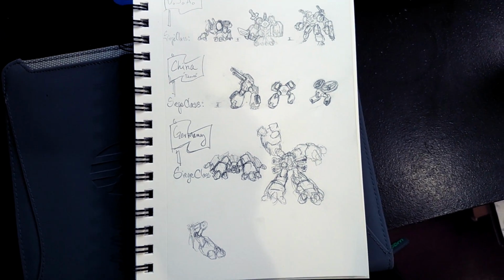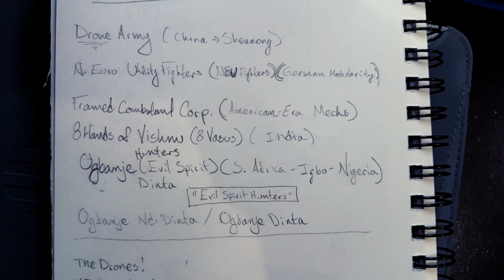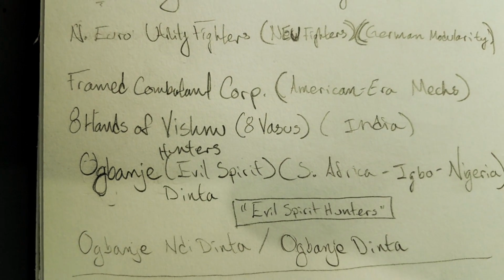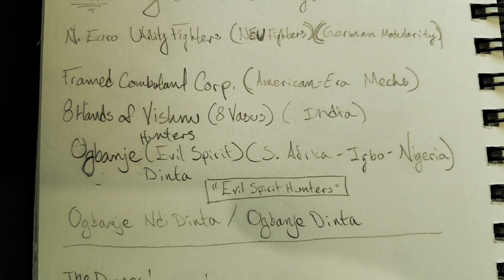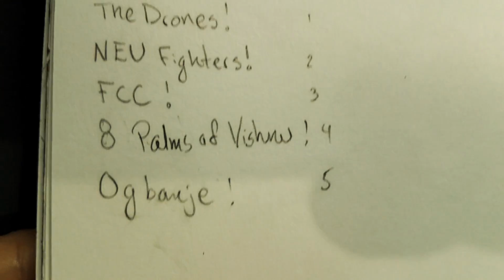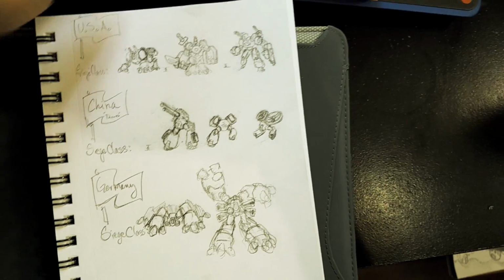Main Character / World Introduction for my current Sci-Fi WIP - It's got Mechs!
In this video, I go deep (not that deep) into my Main Character and their world: Steel Earth.

I actually think making this video really helped my creative process and got me to work through a few of the issues I was having conceptually about where I want my characters to go and in what kind of environment I want it to happen in.

I wrote the chapters I have with a few vague influences in mind, but even in the writing, you can see that I don't have the world fleshed out, and many of the key details needed to add authenticity are missing.

Author Update:
I have since created a few more Igbo/Nigerian mechs and feel really good about where I am headed with that.

I am still on the fence about what to do with the Chinese faction (swarm of marines, drone army, or some mix of both), but that will work itself out naturally I think.

All I have left is the Indian faction (which will be southern, Hyderabadi culture based, cuz those are the people I know) and I feel like I have the mechs for that pretty solid already, it would just come down to nailing some of the "historical" details about the company/faction, and if I go with some of the classic Bollywood (Tollywood, technically) character/plot tropes, I might be able to pass them off to an American audience with very little dressing. hehehe...

But with Bahubaali on Netflix right now, I'm not sure how much longer that will last.